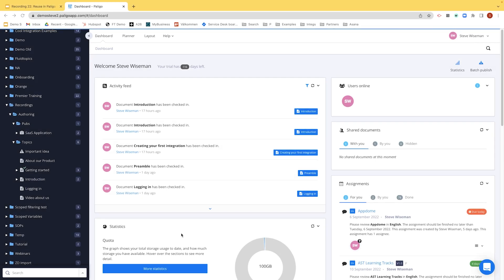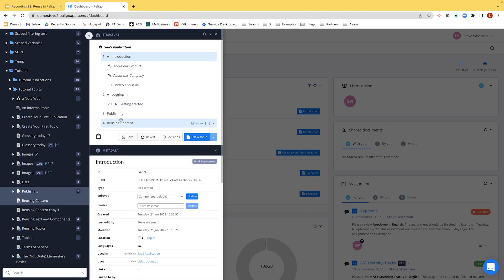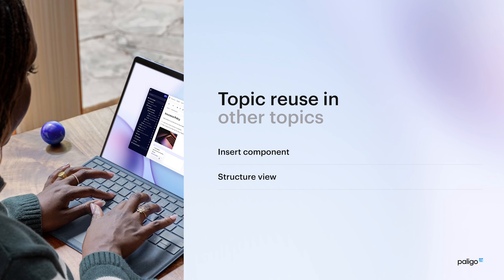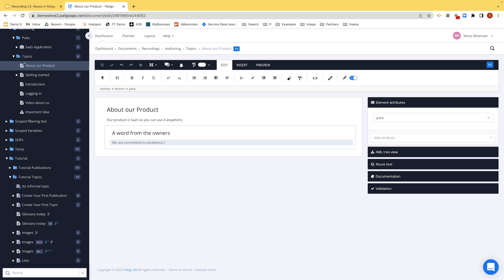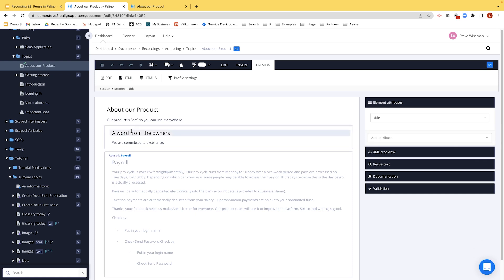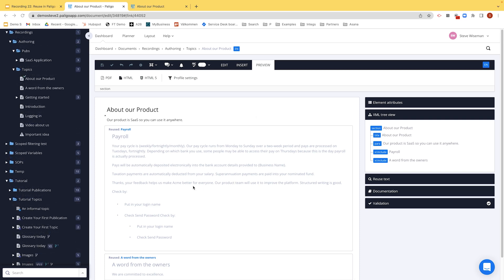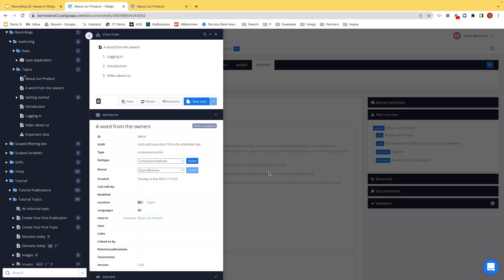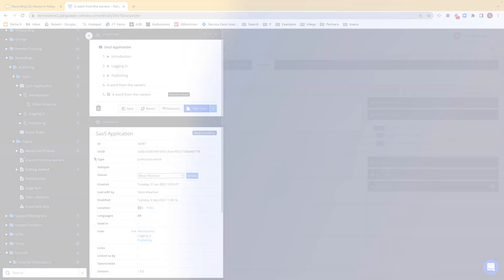Content Reuse Ep01 - Reusing Content in Publication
Learn all about content reuse in this first episode in our latest series, where we look at how to reuse content in your publications.